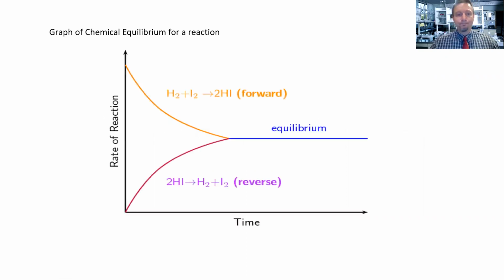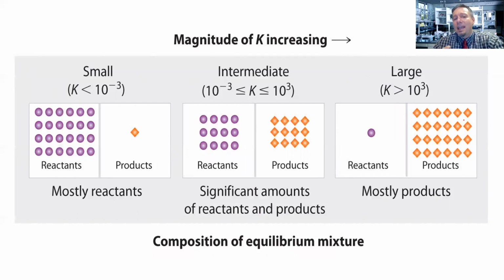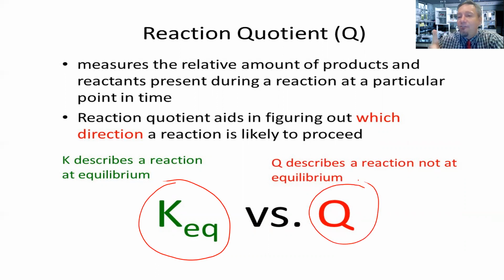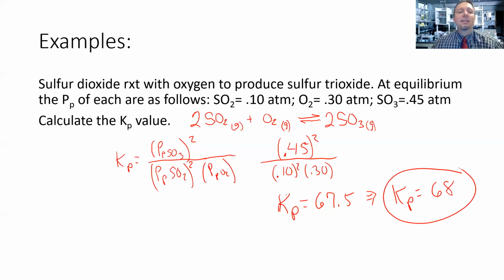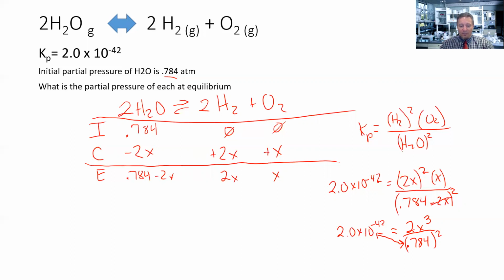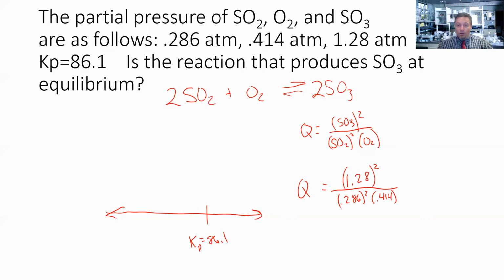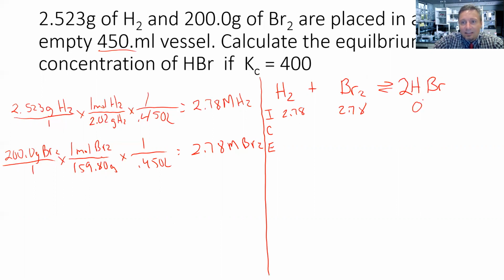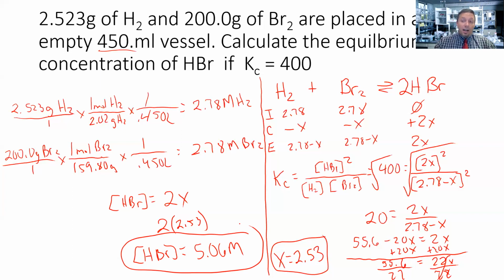AP Chemistry Unit 7 Equilibrium Review part A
K values, Reaction Quotient Q, ICE tables, K Calculations